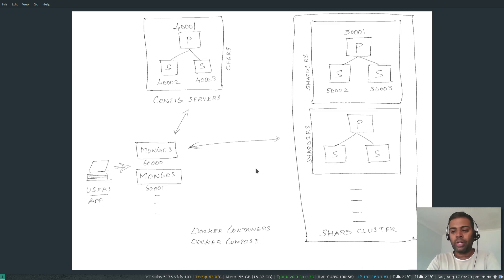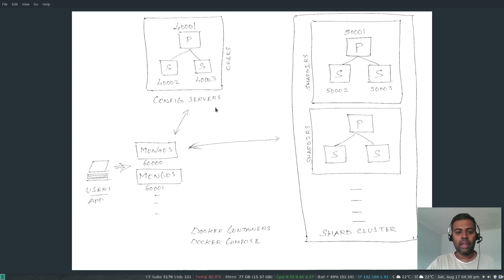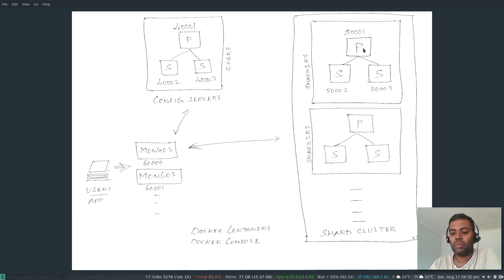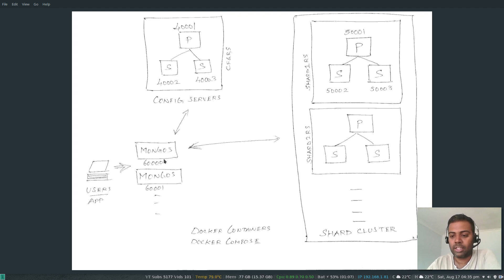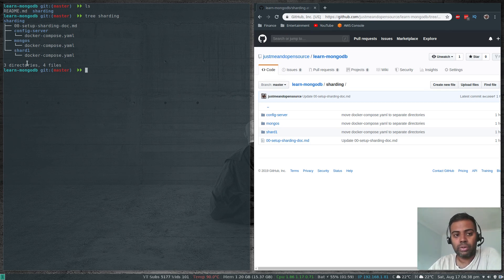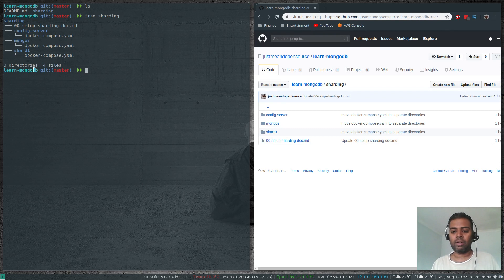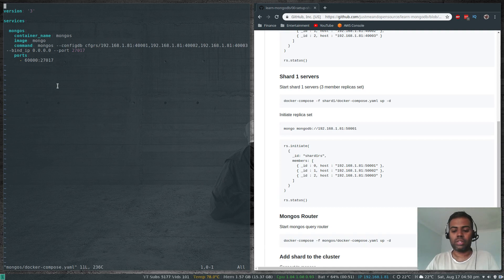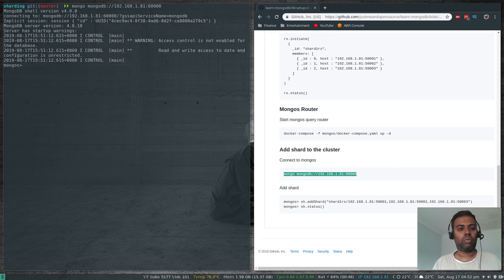[ MongoDB 7 ] Set up Sharding in MongoDB using Docker containers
In this video, I will show  you how to configure sharding in MongoDB using multiple docker containers. Sharding is a method for distributing data across multiple machines. MongoDB uses sharding to support deployments with very large data sets and high throughput operations.